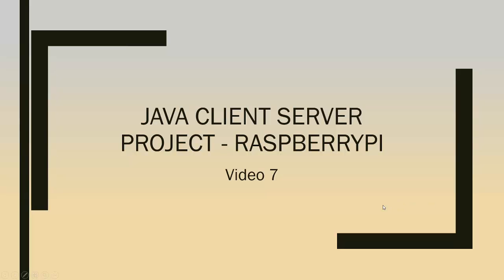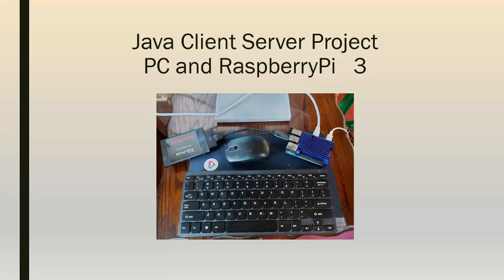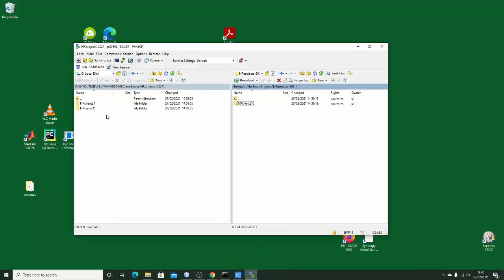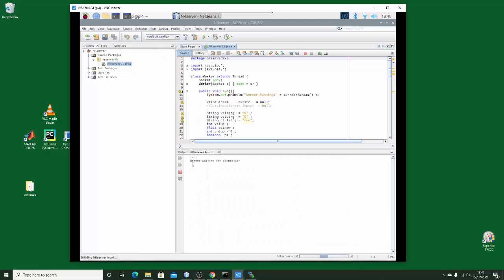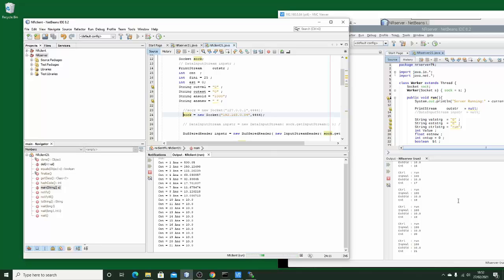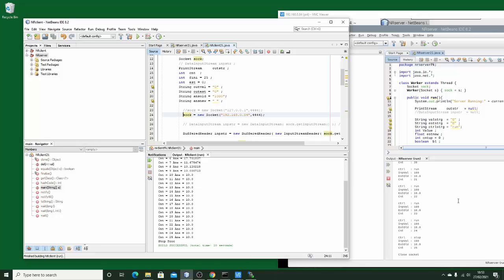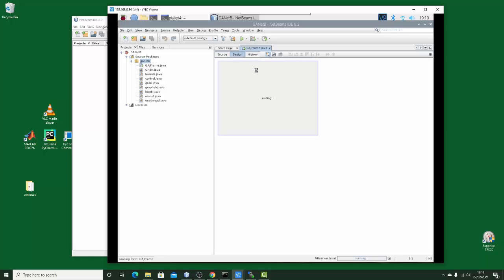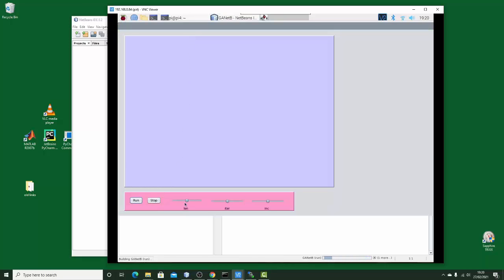CAND Video 7 Client Server Demo using a PC and RaspberryPi. The Pi runs in headless mode via VNC.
CAND Video 7 This Java Project shows how to setup a client server system. The server runs on a RaspberryPi and the client on a PC.  The RaspberryPi runs in headless mode with file transfer via WinSCP and the Pi is controlled by VNC.
The code for this Java Project is described in Video 6 where the system runs in loopback mode.

Source code can be downloaded for this project from this address.